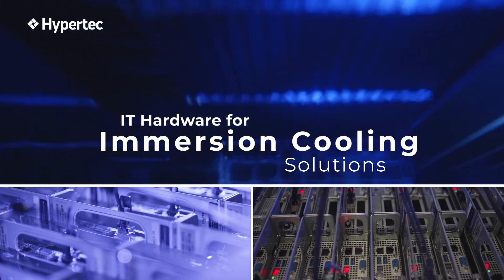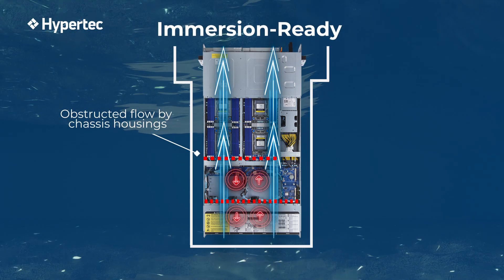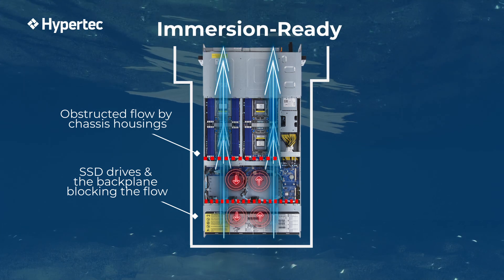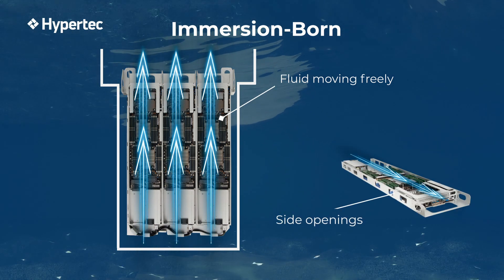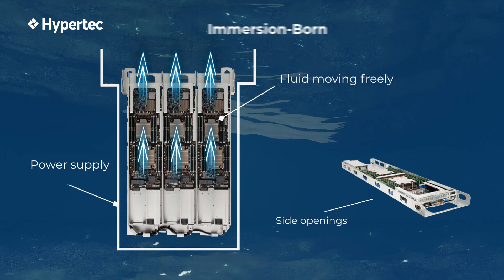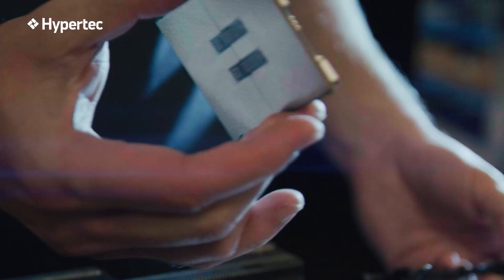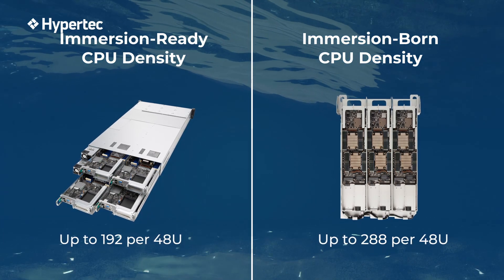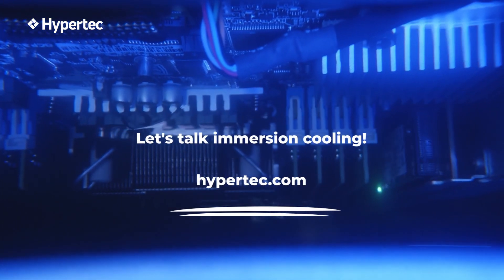Immersion-ready vs Immersion-born Servers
Adapting IT hardware for immersion can be complex. Let’s explore the differences between retrofitted immersion-ready and immersion-born servers.

In retrofitted immersion-ready hardware, the liquid flow encounters obstacles, navigating through chassis housings, and a backplane. Additionally, the absence of side openings, originally intended for air, further impedes the free flow.

Hypertec specifically engineered a chassis to help the flow of the liquid from bottom to top. With less obstruction, the liquid is more efficient in dissipating the heat resulting in cooler temperatures.

 Being critical to business continuity, the power supply is advantageously located at the bottom of the tank where the liquid temperature is the coolest, minimizing failure rate.

 Retrofitting hardware to make it immersion-ready can be a complicated task.
 In contrast, immersion-born designs are inherently simple, user-friendly and designed to be easier to service.

Retrofitted immersion-ready servers can provide a CPU density of 192 per Smart pod in a 48U rack, whereas immersion-born designed servers can achieve a higher density of 288.

Hypertec is a pioneer in manufacturing immersion-born designed servers in the market, providing a sustainable path forward.